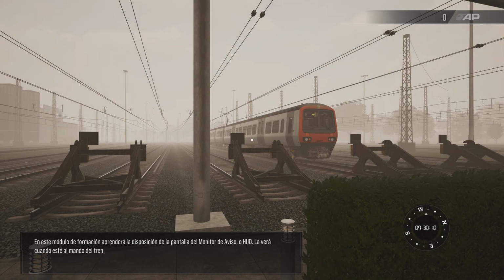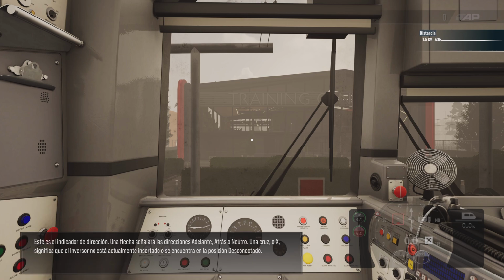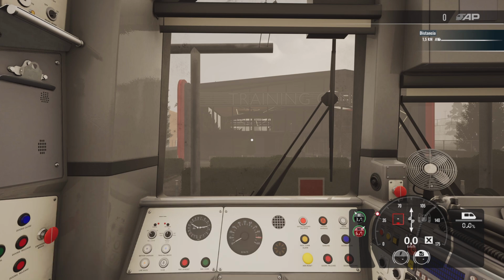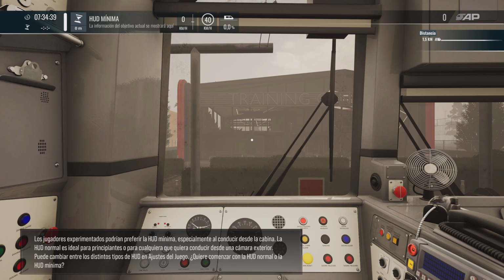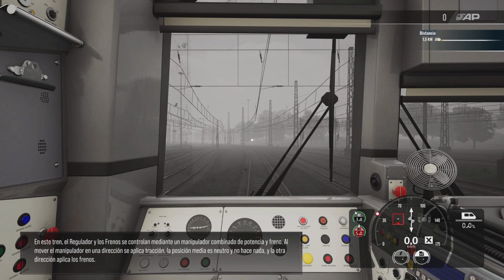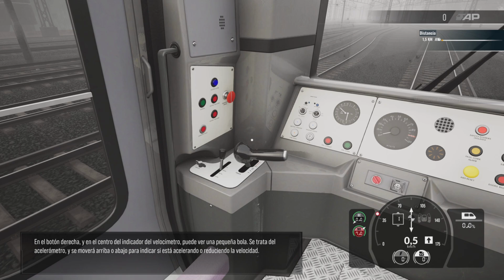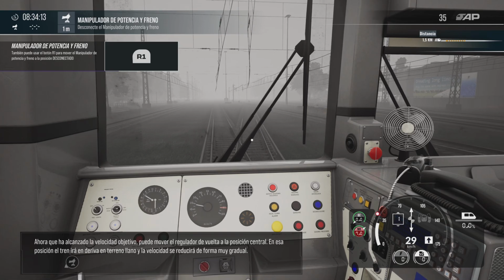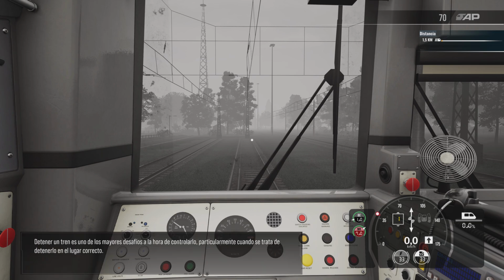Tutorial #1 | Train Sim World 5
Tutorial:
1 - Elementos en pantalla y HUD
2 - Mover un tren Parte 1